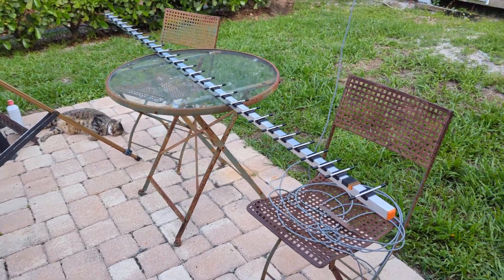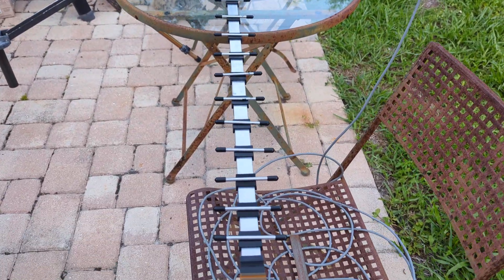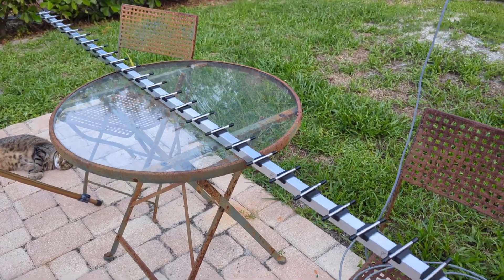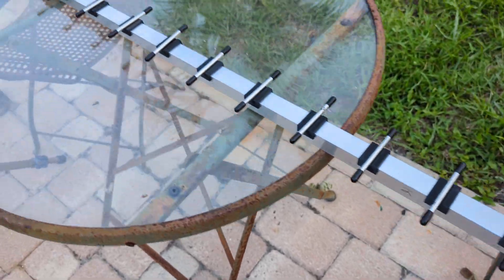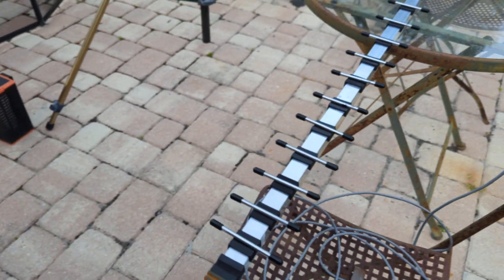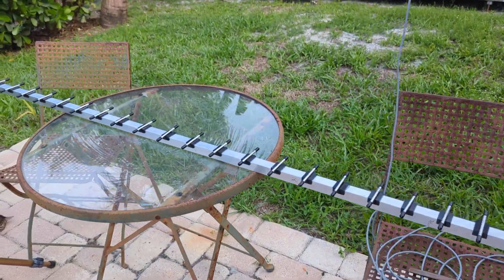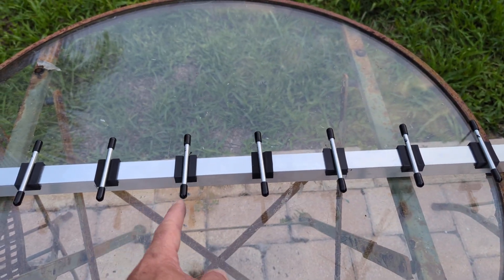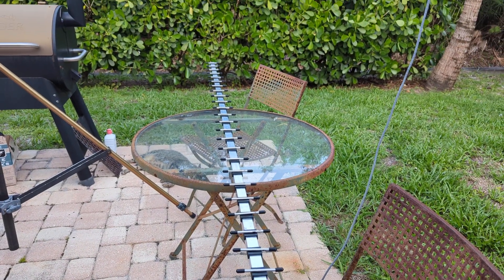1296MHz EME Yagi, Homebrew Project Part 5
I have all the element saddles epoxied to the square boom, and all 29 elements cut to length per the calculator.